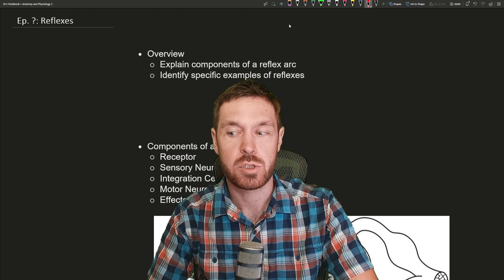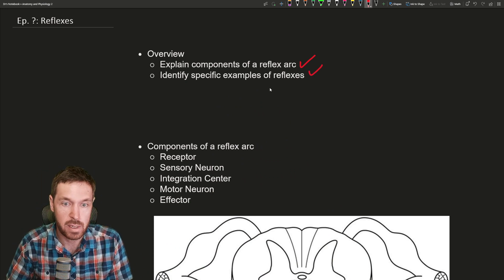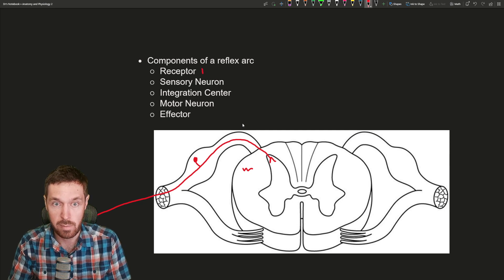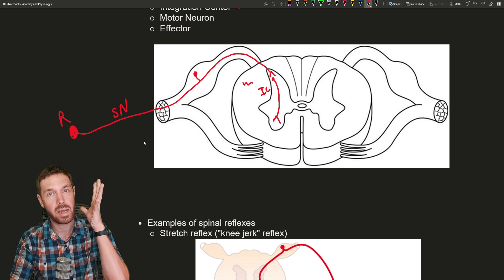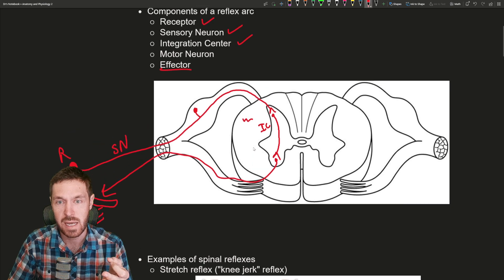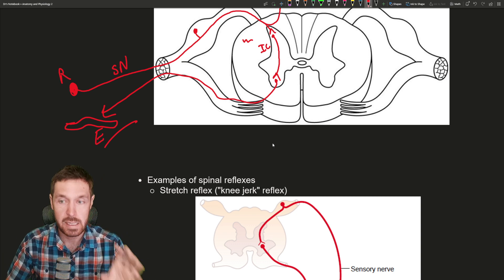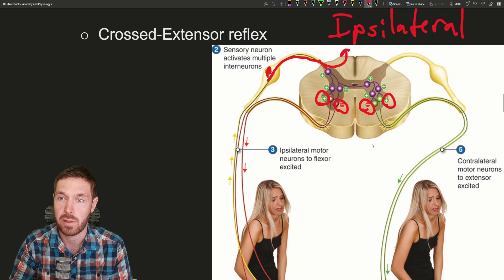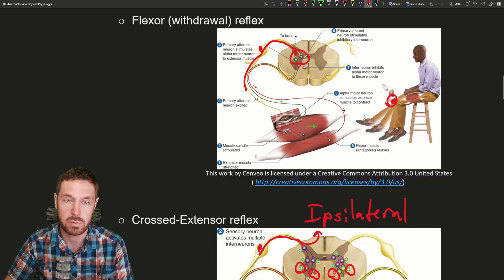Understanding Reflexes: The Body's Instant Reactions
Hey everyone, welcome back to our latest video where we dive into the fascinating world of reflexes! Have you ever wondered what happens when you instinctively pull your hand away from a hot surface? In today's lecture, we unravel the mystery behind these automatic reactions that occur even before our brain registers the stimulus.

We begin by exploring the components of a reflex arc and how it enables our body to respond rapidly to stimuli. From the moment a receptor, like a thermoreceptor in your fingertips, detects heat, to the triggering of a sensory neuron, and finally to the muscle's reaction, we break down each step in this lightning-fast process.

But that's not all - we delve into specific examples of reflexes, including the well-known knee-jerk reflex, the flexor or withdrawal reflex, and the intriguing crossed extensor reflex. These reflexes not only demonstrate our body's remarkable ability to protect itself but also give insights into our nervous system's intricate workings.

Additionally, we discuss superficial reflexes, like the plantar reflex and abdominal reflex, which are crucial in clinical diagnostics for checking spinal cord integrity and the development of the nervous system.

Join us in this enlightening session and discover the incredible reflex actions of our body.